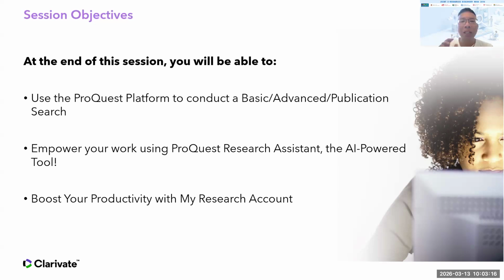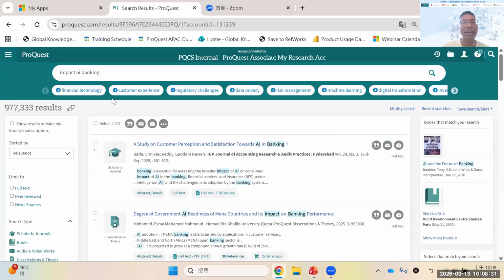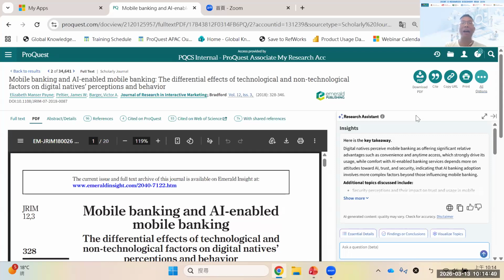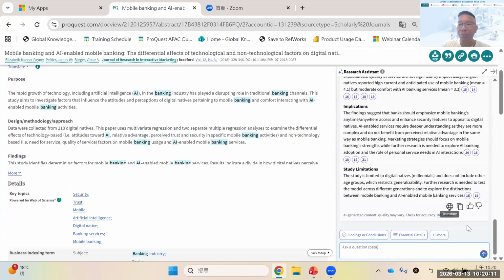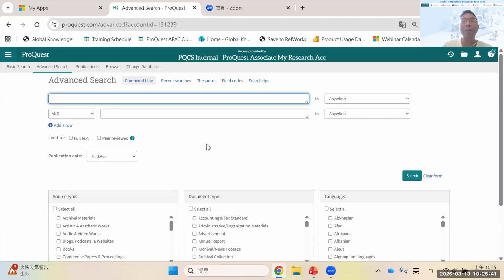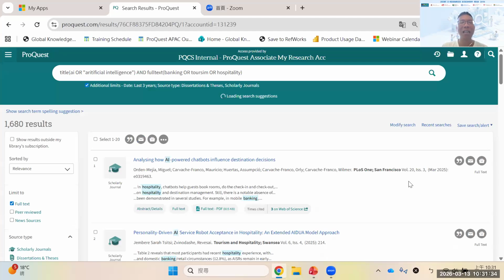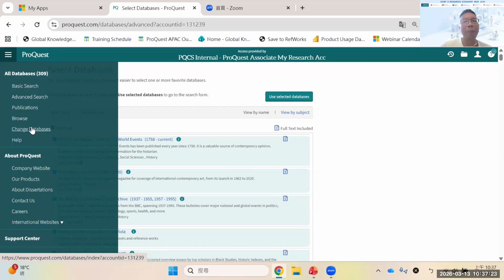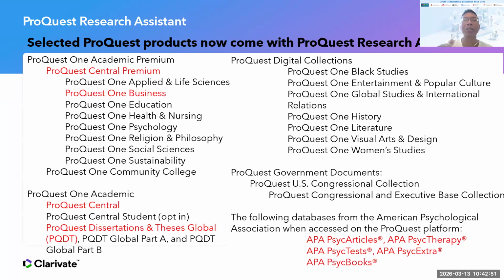JULAC webinar series: Getting Started with the ProQuest Platform and Its AI-Powered Features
JULAC webinar series: Getting Started with the ProQuest Platform and Its AI-Powered Features: ProQuest Research Assistant

A quick walkthrough of the ProQuest Platform with a focus on introducing the new AI features available to the users.

This online training is organized by the Joint University Librarians Advisory Committee (JULAC), the collaborative forum of the eight UGC-funded university libraries.

This training was conducted on 13 March 2026.